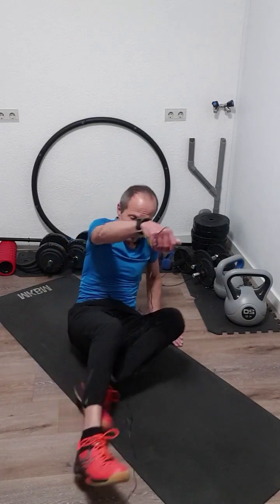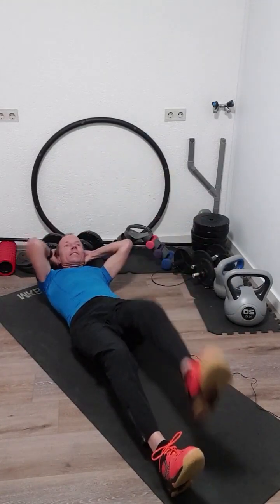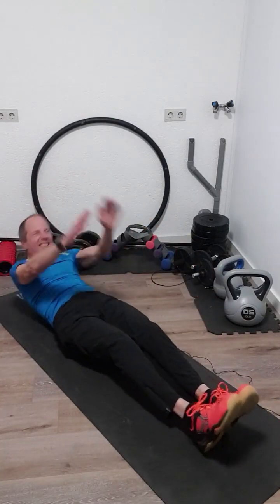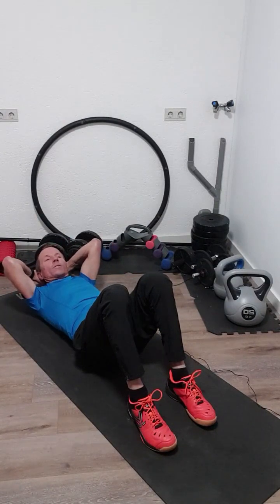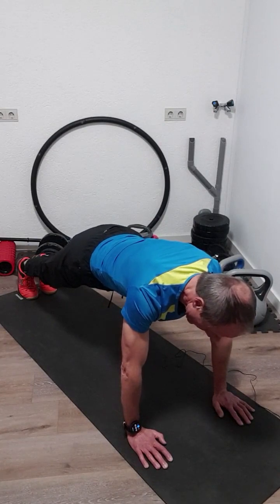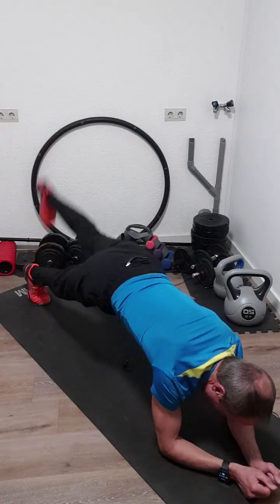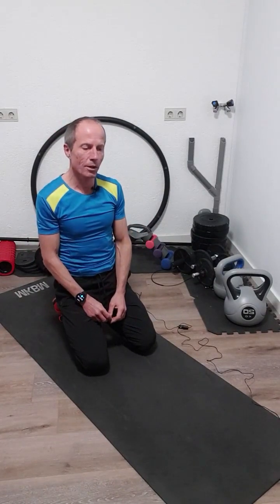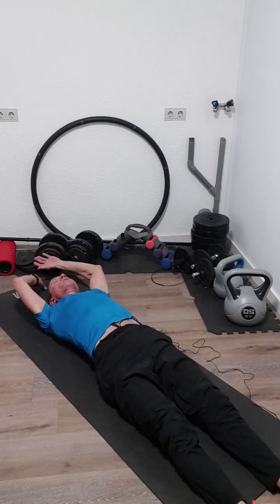abs and oblique workout 2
A 30 min workout. Go for it and have fun.